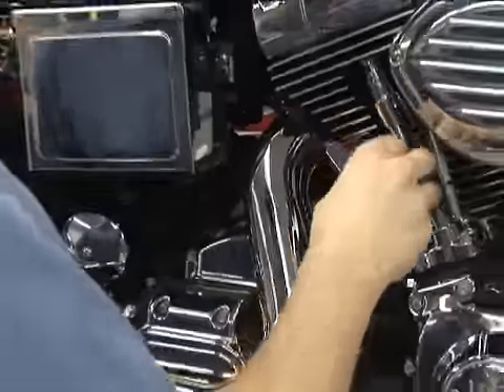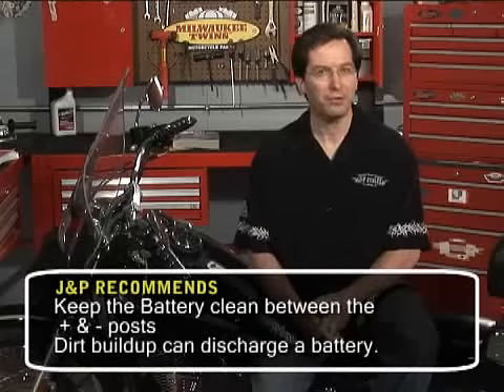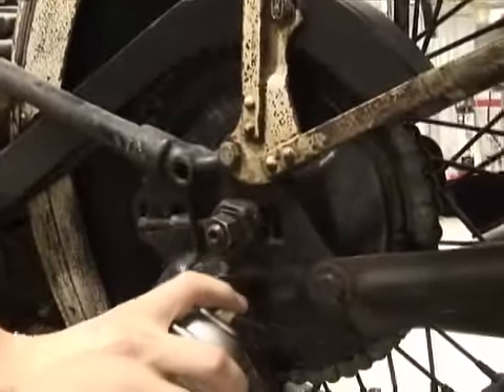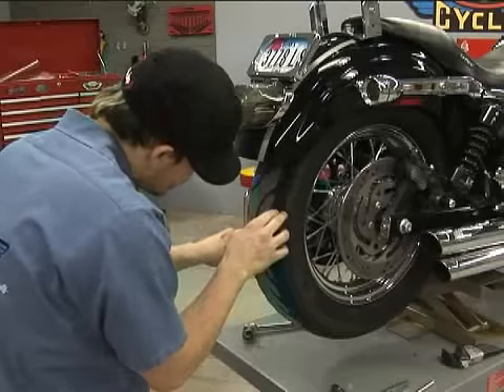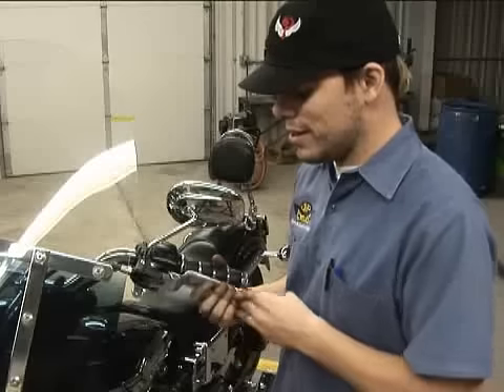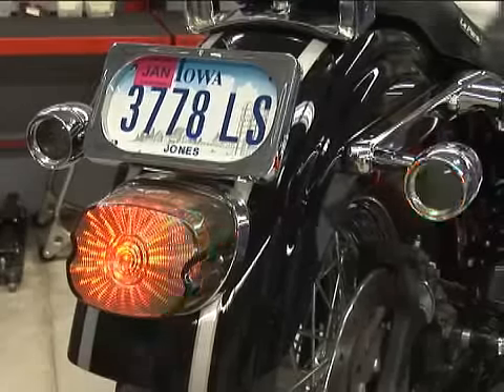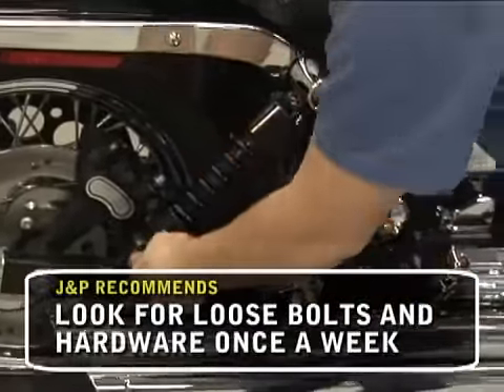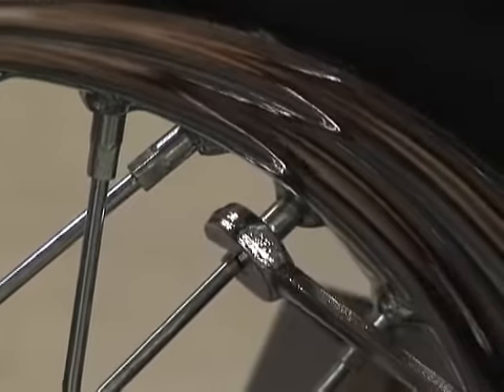Motorcycle Maintenance - Top Ten How To Tech Tips brought to you by J&P Cycles.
J&P Cycles technicians are well known for assisting our customers with their technical questions and now they have put together a TOP TEN How To list of things you should do before riding your motorcycle to keep it in top running condition and keep you from getting stranded on the road while riding.  On your way to a Motorcycle Rally or just cruising for the day, your motorcycle needs to be maintained and Joe Conry is going to help you out in this video.